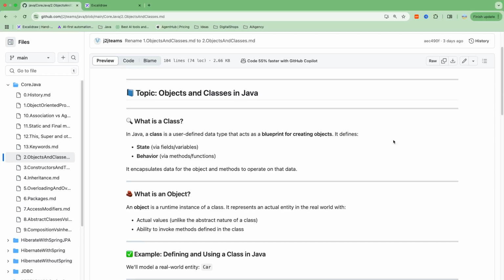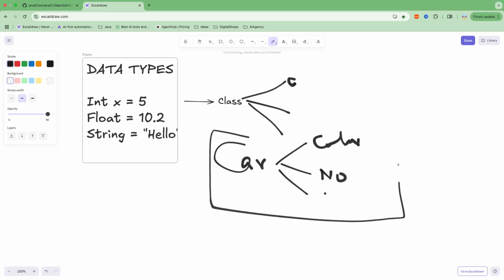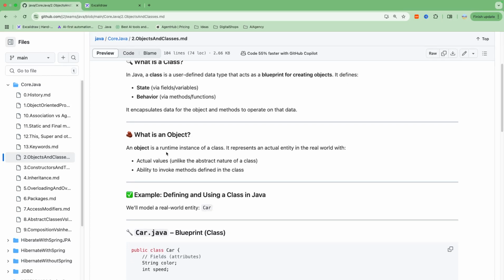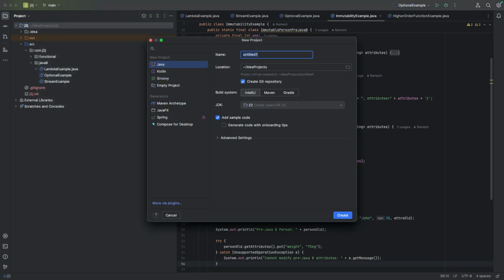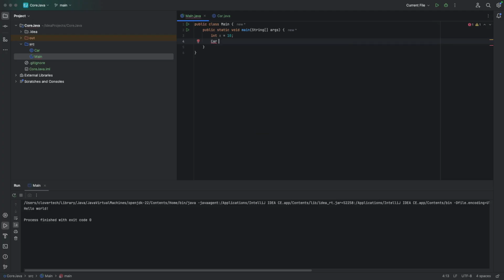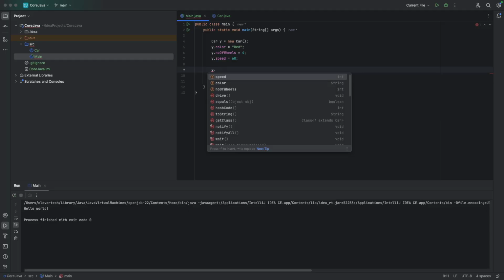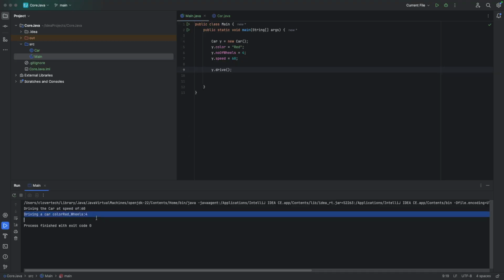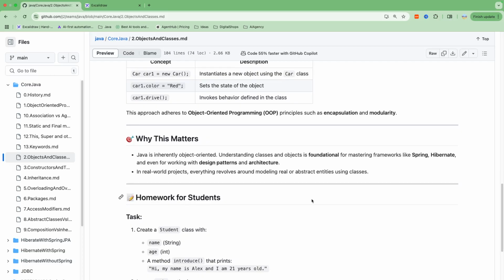Master Java Objects and Classes in 10 Minutes!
Confused about Objects and Classes in Java? 🤔 This video is your complete beginner-friendly guide to understanding how objects and classes work in Java — with clear explanations and hands-on examples.

📌 What’s Covered:
✔ What is a Class and how to define one in Java
✔ What is an Object and how it’s created
✔ Real-life examples to understand the concept intuitively
✔ Syntax, structure, and how memory allocation works
✔ Step-by-step Java code walkthroughs

Perfect for Java beginners, school/college students, and interview prep. Start your Java OOP journey here!